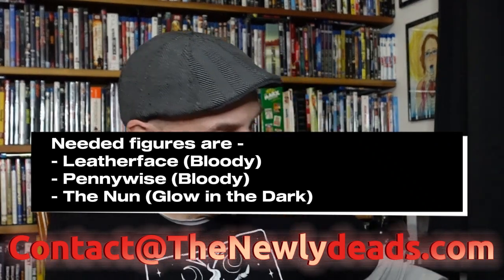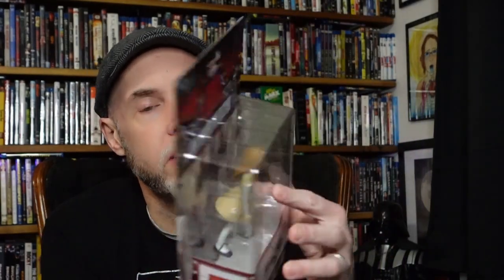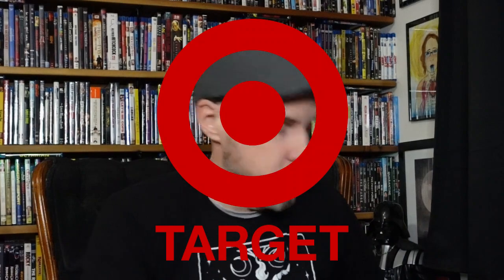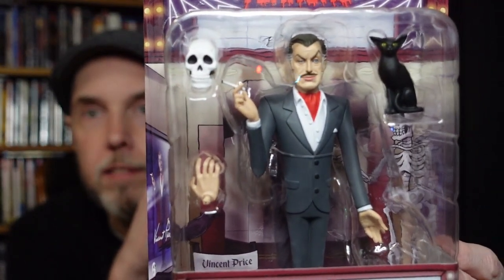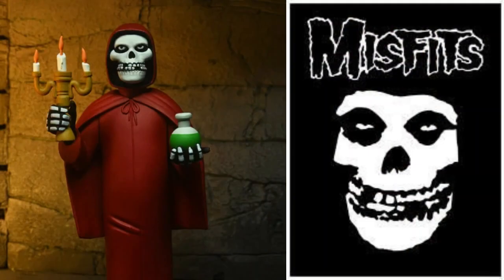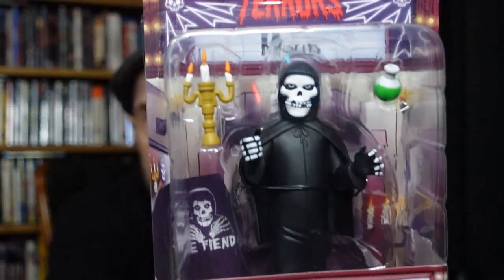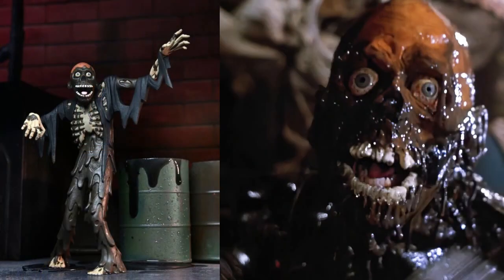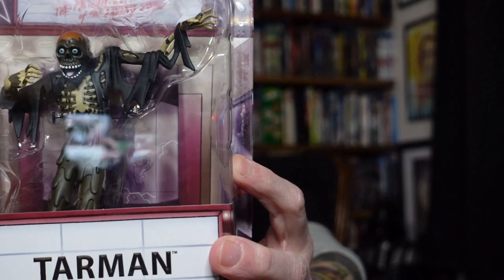Unboxing!: Big Bad Toy Store - NEW Toony Terrors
Toony Terrors are my weakness. I just got my brand new set of figures. Let's take a look at what's inside!

Please stop by our one stop, spooky little shop for all your haunts desires! It's newly designed and more updates are coming!

Also find us on: TikTok thenewlydeads Facebook @thenewlydeads1031 Instagram the_newlydeads Pinterest thenewlydeads

You can also find us every Wednesday on Tingler Television at 6:30 pm CST/7:30 pm EST for our TV show 'Dollar Store Drive-In'! This is available temporarily through their YouTube channel and on TinglerTelevision.com, until we announce their new home! Be patient, it's coming. it will be back soon, streaming on ROKU!